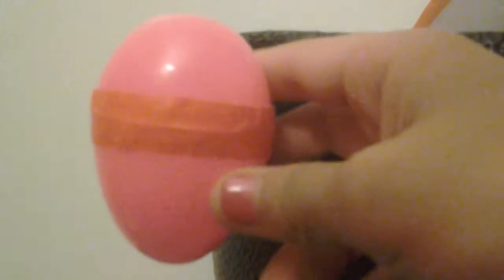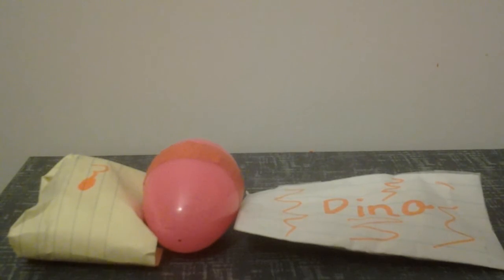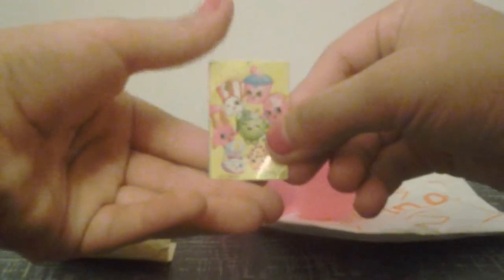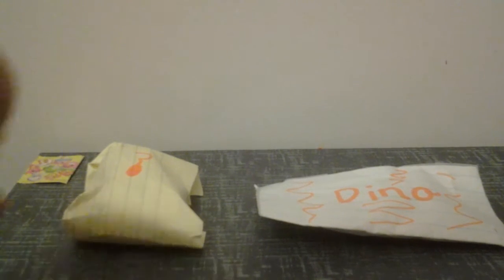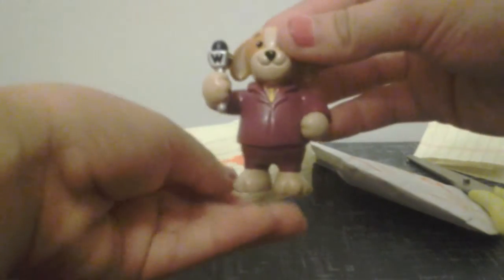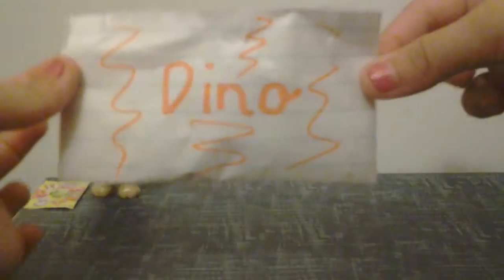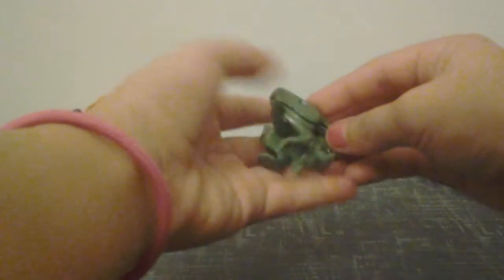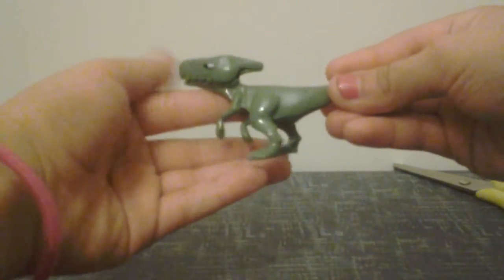Homemade blind bag mix! ep.35